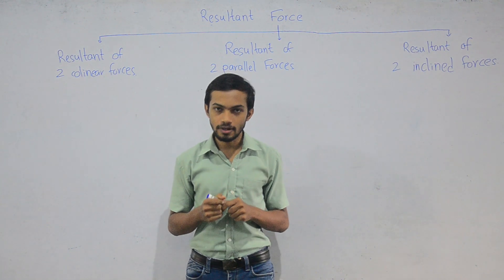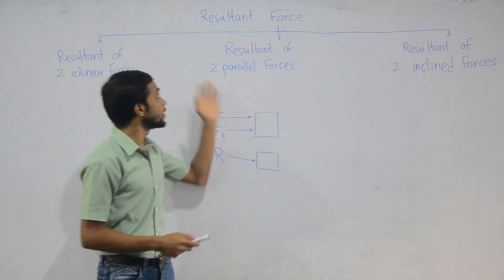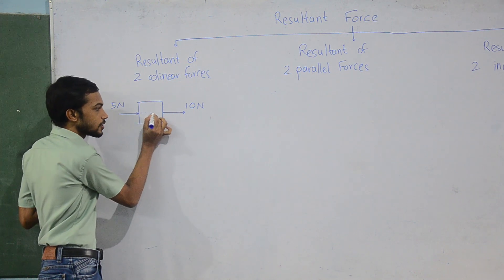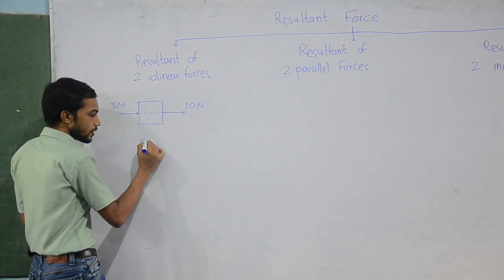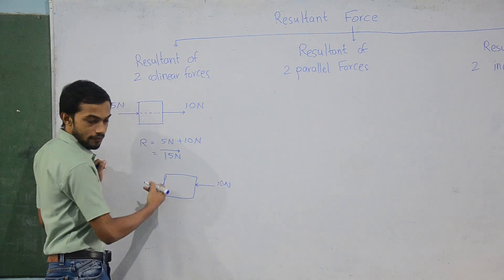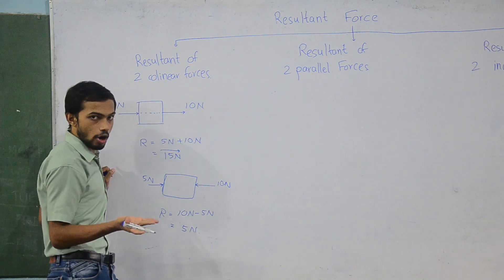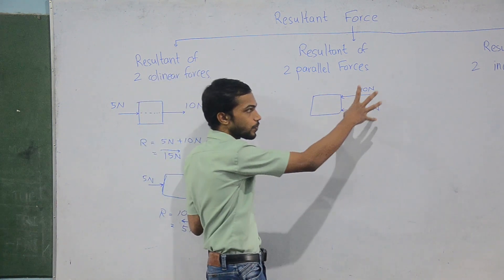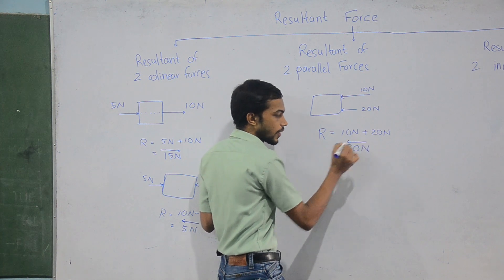Resultant Force (Grade 10 English medium Science)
Grade 10 Science English medium, local syllabus (lesson 09) Explanation

This video explains the things related to resultant force of co-linear forces, resultant of forces of parallel forces & resultant of inclined forces.

This is also an aid for the students who need science explanations during this Covid-19 outbreak period. I will answer them.